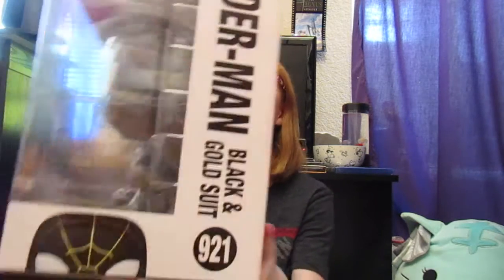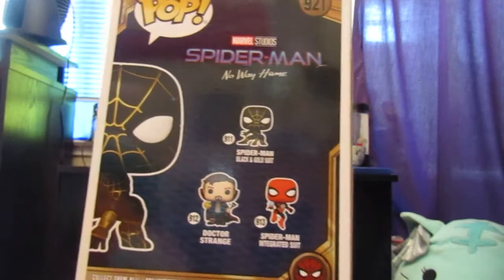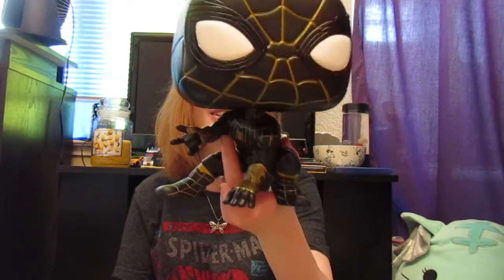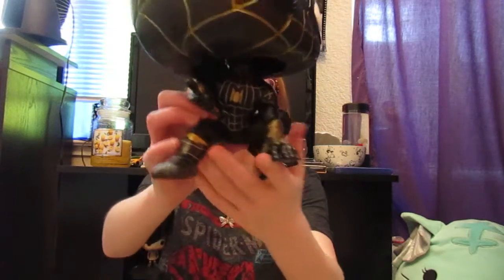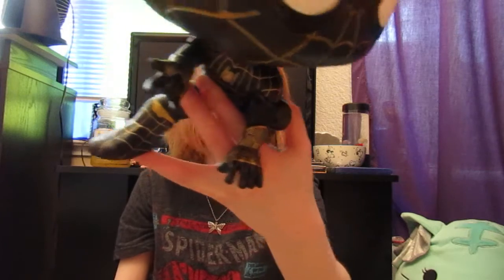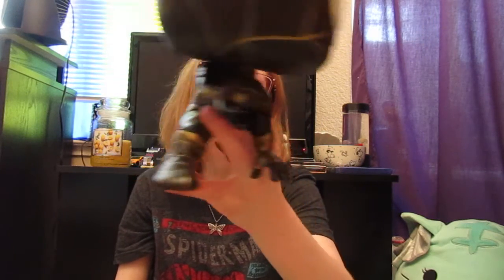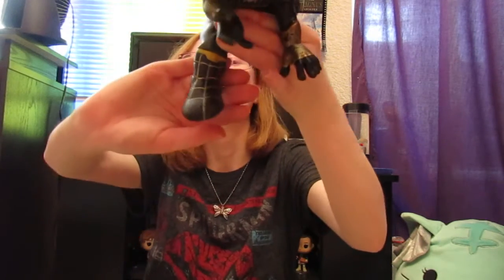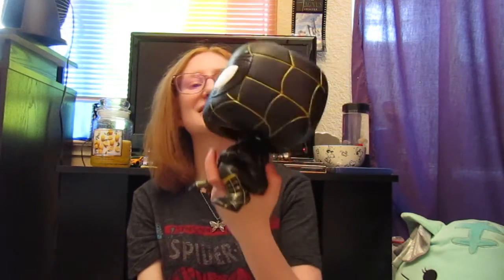Spider Man No Way Home Target Exclusive Funko Pop Review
This has to be one of the biggest Funko's that I own. It is huge!